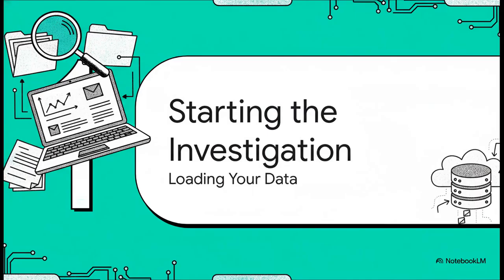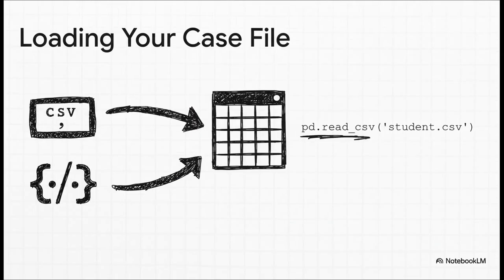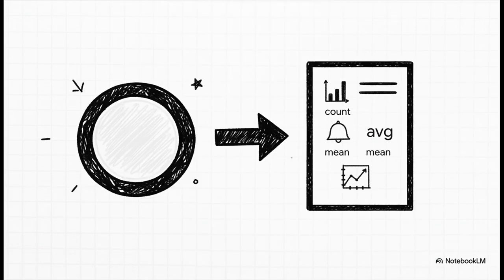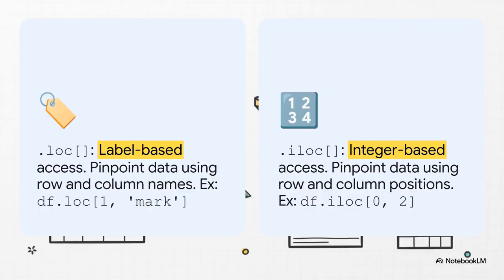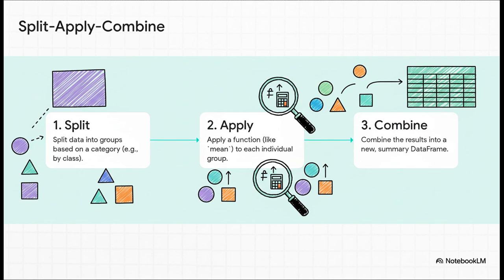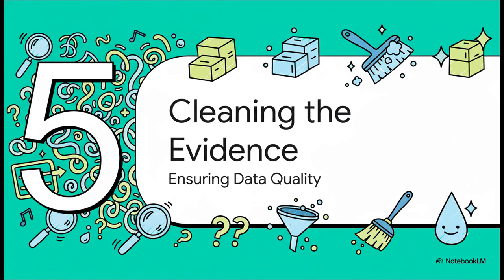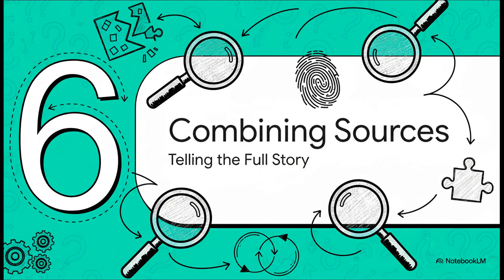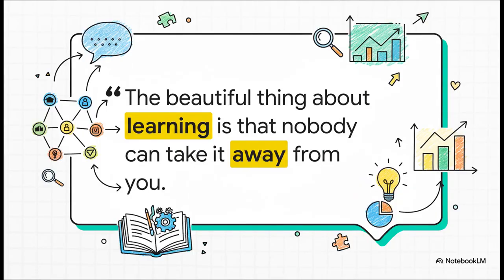Python - Introduction to Pandas (Part 2) - Session 45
- Reading data from CSV files with pd.read_csv().
- Writing DataFrames to CSV files with df.to_csv().
- Course wrap-up and review.